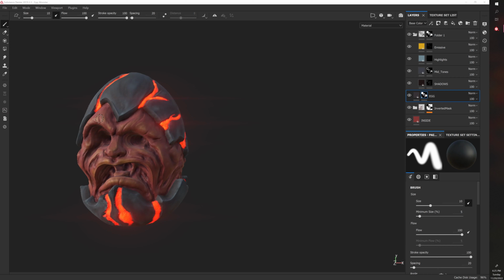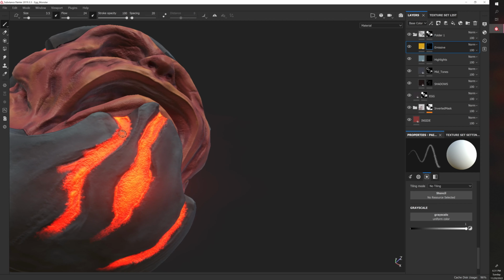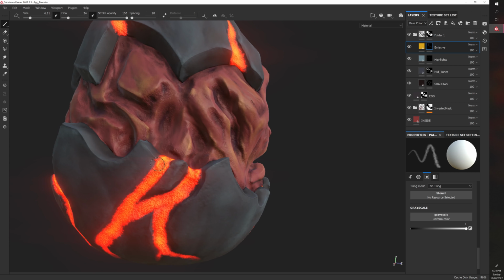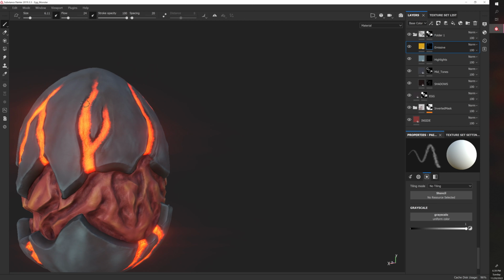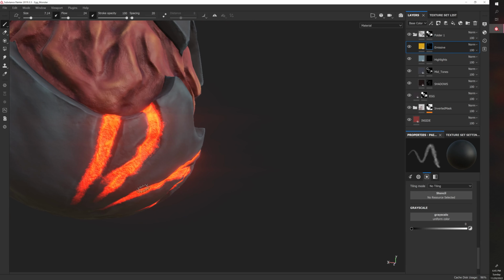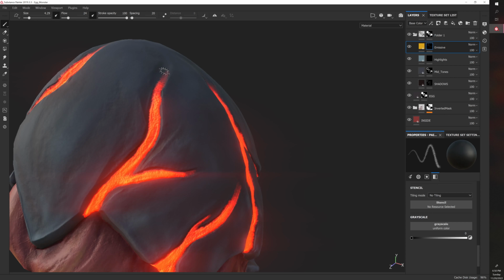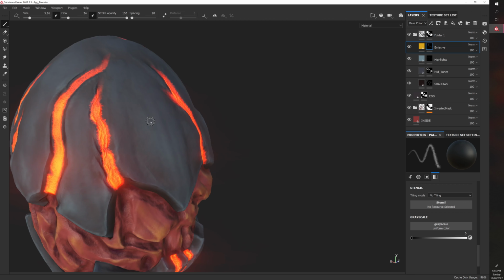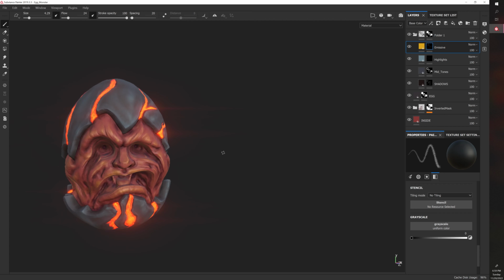SUBSTANCE For BEGINNERS! Part 10